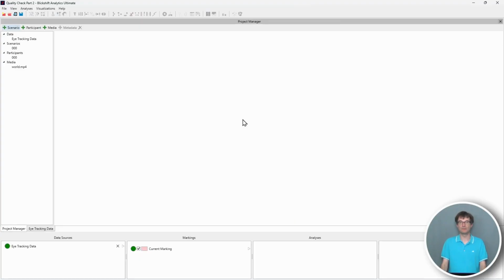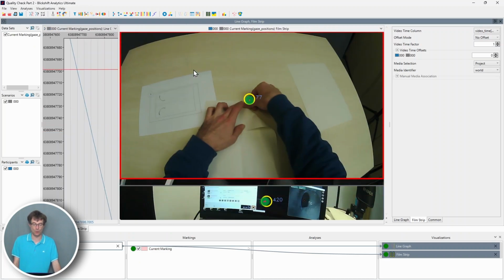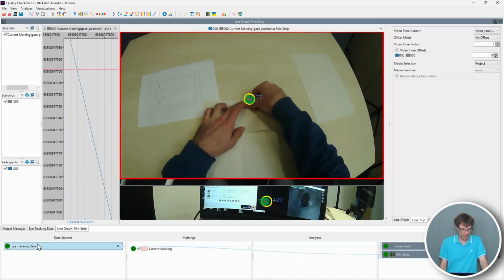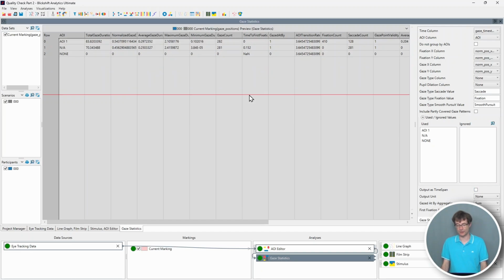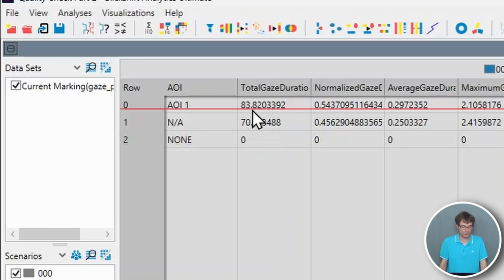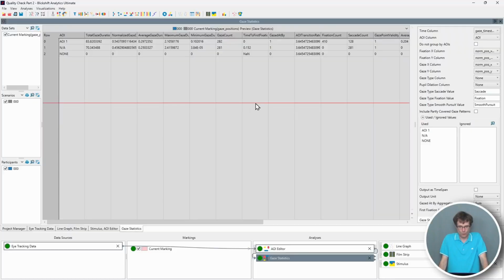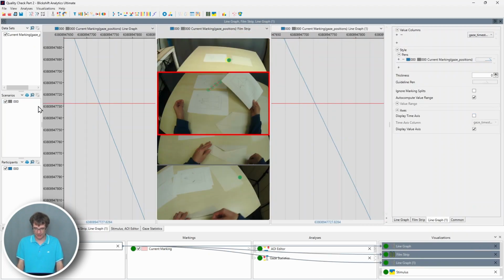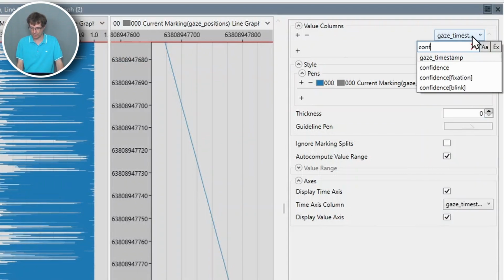Data Quality Check (Part 2)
In this series we walk you through the three main steps of an Eye Tracking Analysis. This tutorial is all about data quality, we will show you how to check your data quality by looking at the recording frequency in Blickshift Analytics.

0:00 Intro
0:25 Overview
0:53 Experimental setup
1:34 Analysis
3:56 Data Quality Check
5:47 Confidence
6:53 Reasons for bad data
7:36 Solutions
8:54 Summary
9:34 Outro